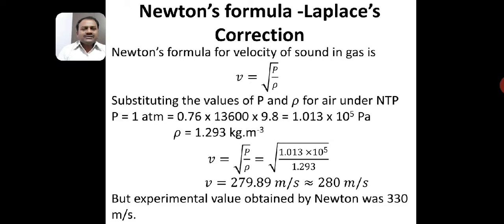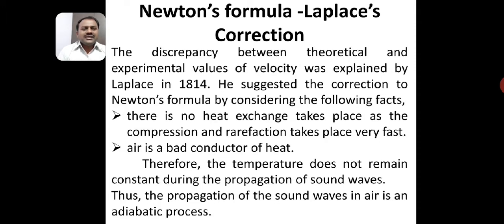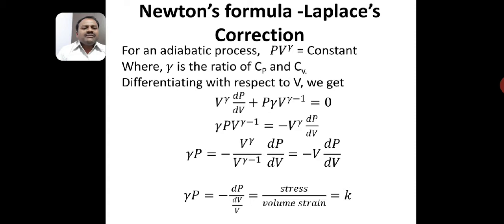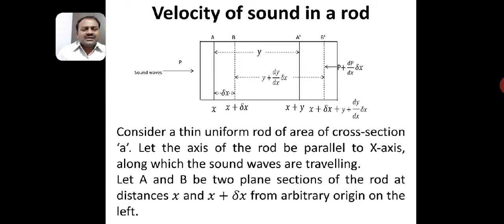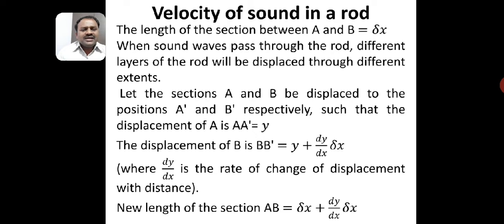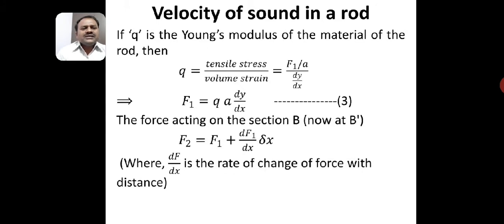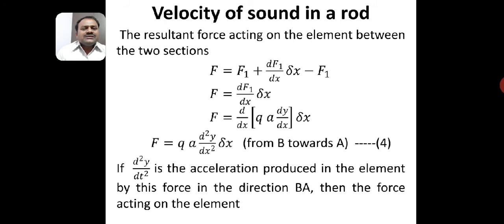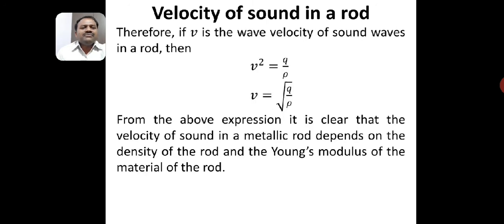Sound Waves Session 3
Laplace's correction, derivation for velocity of sound waves in a rod